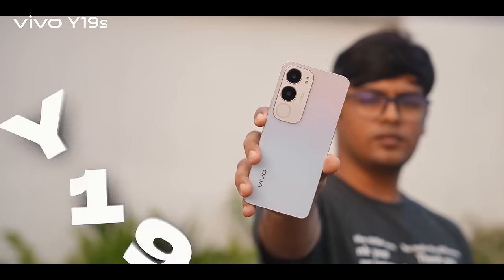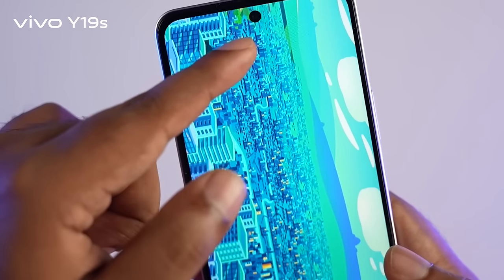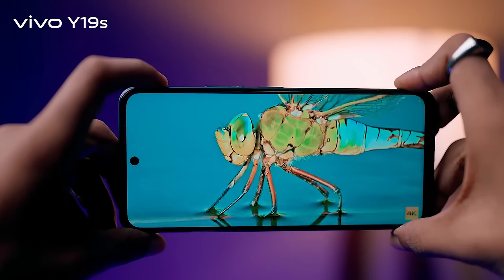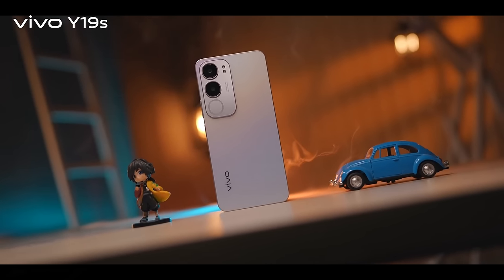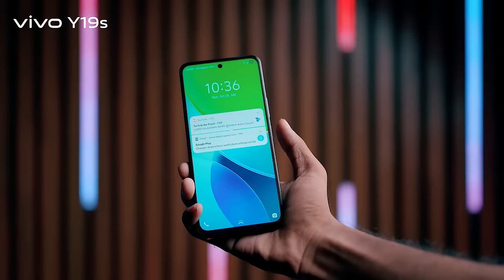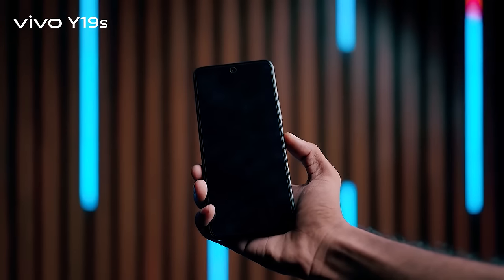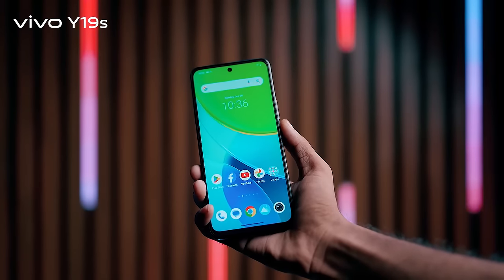vivo Y19s Tech Review | vivo Bangladesh